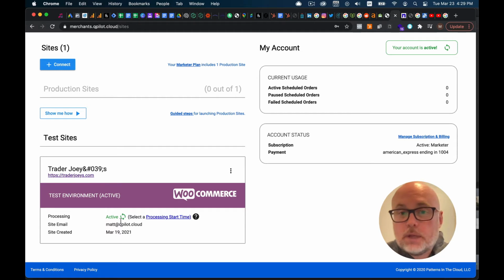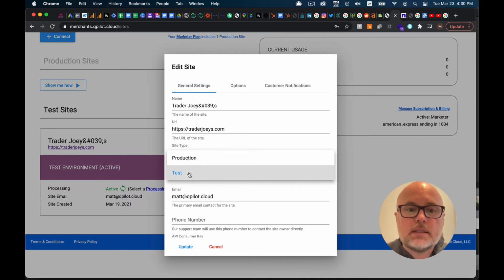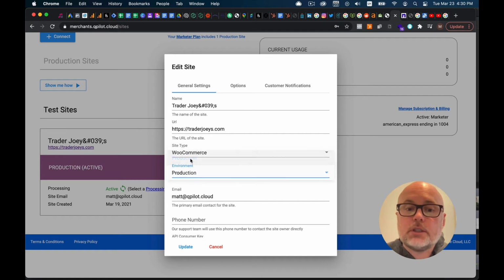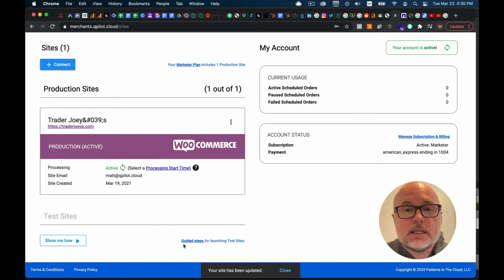How to Put Your Site into a Live Production Environment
This video reviews the steps necessary to take your site to a live production environment. You will need an active QPilot account and a store connected to the Autoship Cloud plugin.